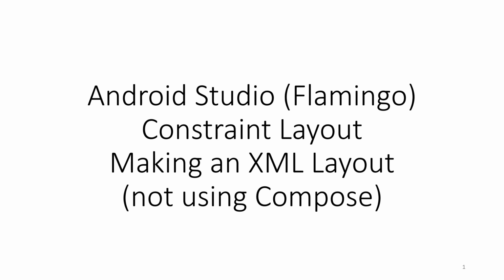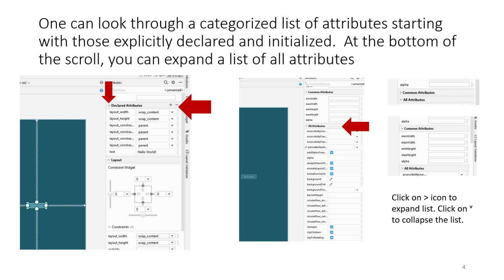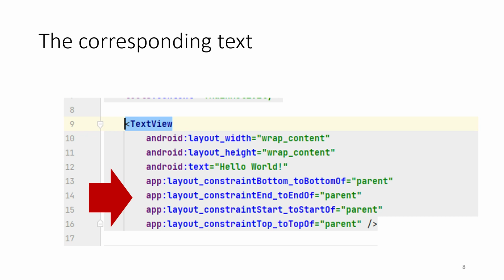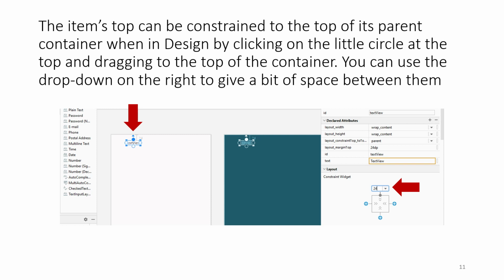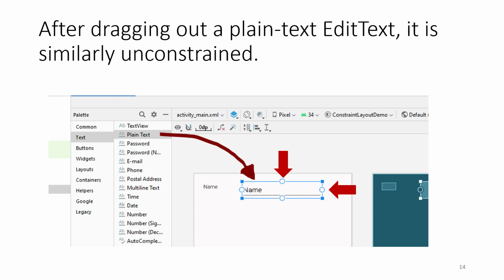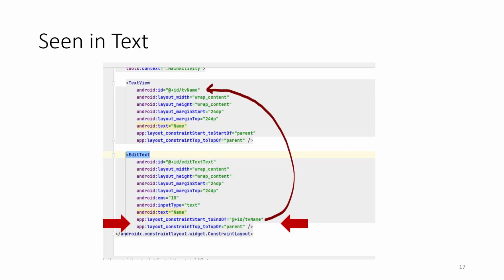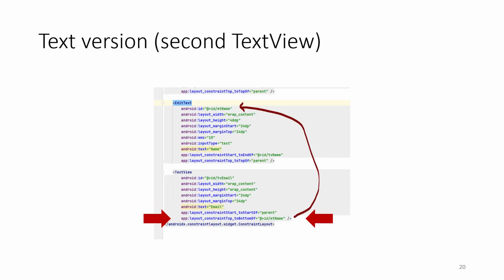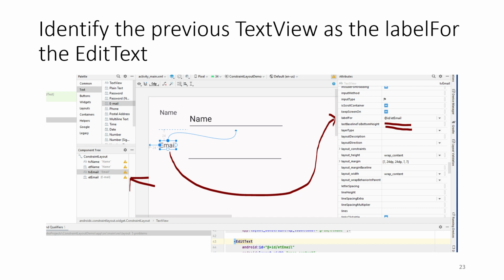Android Studio: Creating a Constraint Layout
In this video we discuss the process of creating a ConstraintLayout in Android Studio. We show how to add Views (visible widgets) to a Layout and how to constrain them either to the parent container or to other Views in the same layout.  Each View should have at least one horizontal and one vertical constraint. We also how to fix a couple errors that arise in the design: 1) and EditText that was not tall enough; and 2) how to specify that a TextView is the "LabelFor" an EditText so that someone visually impaired using a screen reader would know what to enter into that EditText.